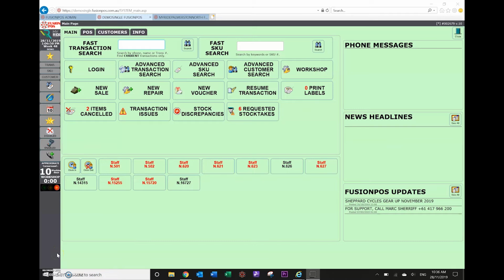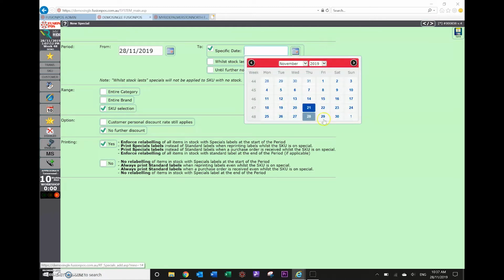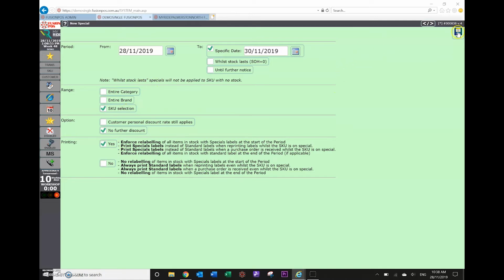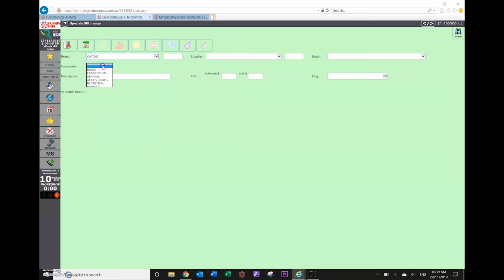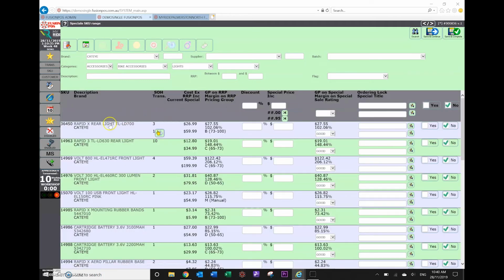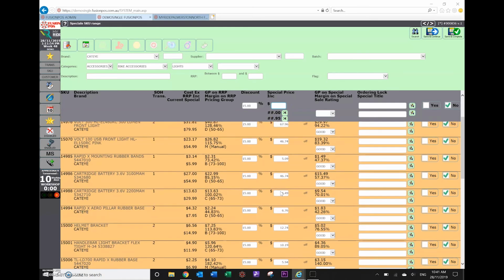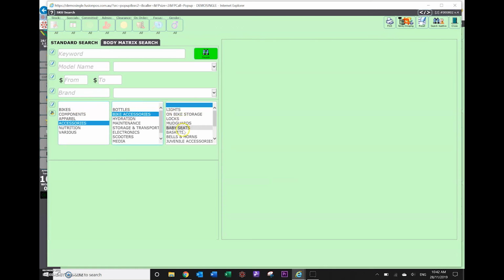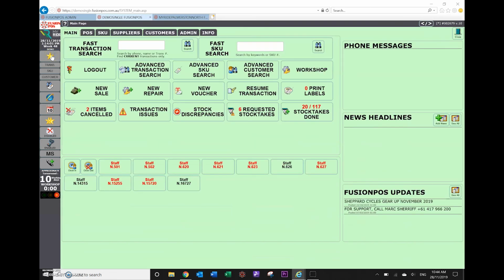Creating a Special in FusionPOS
This is a step by step process to create a special in FusionPOS.
Creating Specials means that when a SKU is scanned or searched for, it will automatically show the desired discounted price.
There will be a follow up video for Deleting a Special.